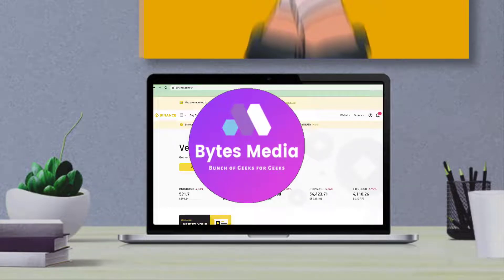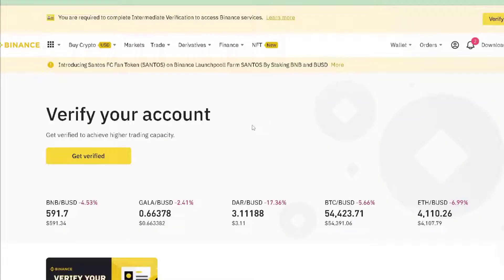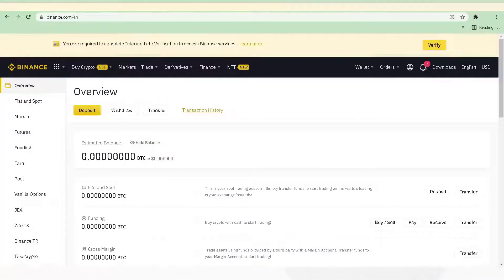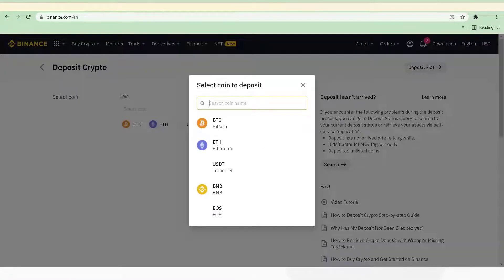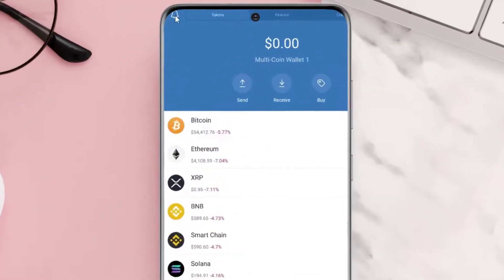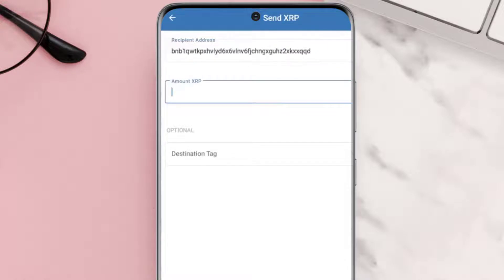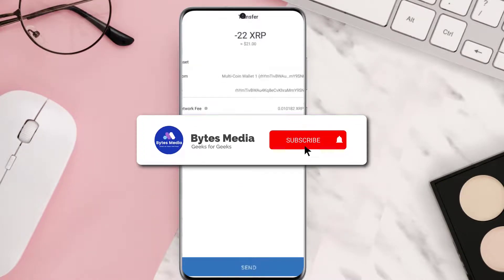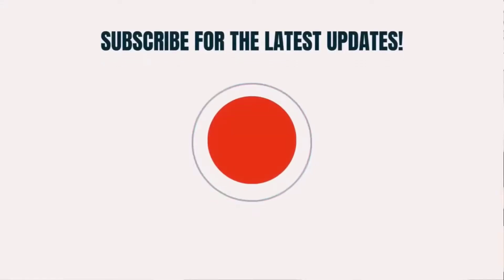How To Transfer / Send XRP From Trust Wallet To Binance (Cryptocurrency Tutorial) (2022)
In this video, I'll show you How To Transfer / Send XRP From Trust Wallet To Binance. This is the easiest and fastest way to Transfer XRP From Trust Wallet To Binance. Make sure you watch until the end of this video to find out How To Send XRP From Trust Wallet To Binance. Hope you enjoy!